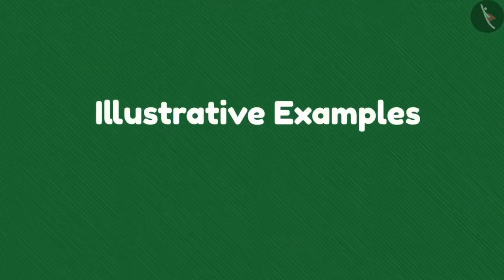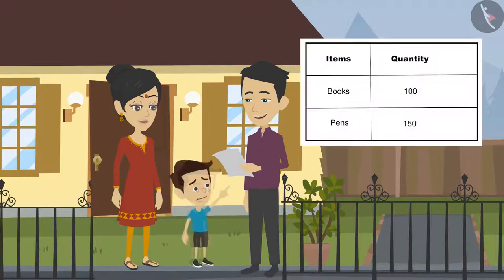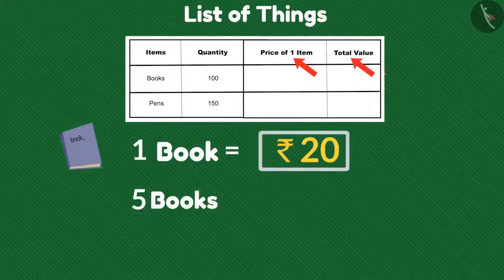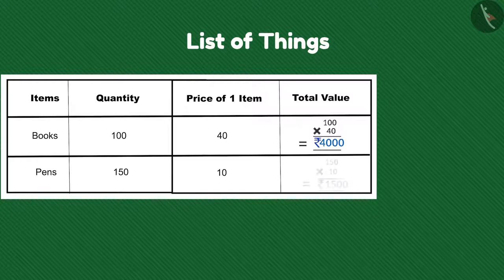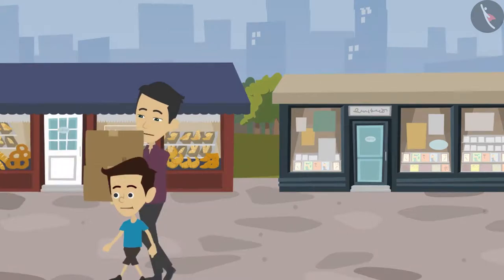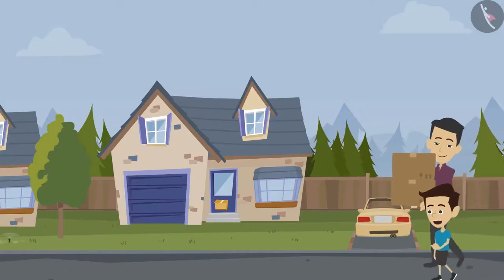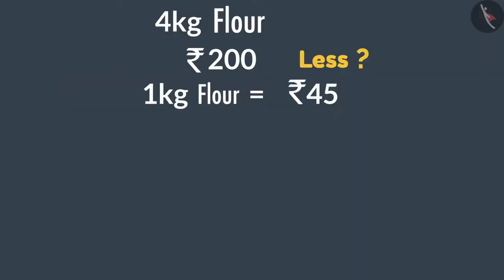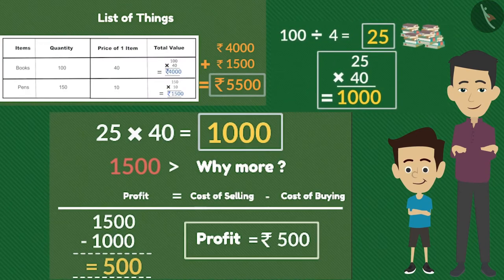Class 5 Maths Chapter 14 'How Big? How Heavy?' (Part 17) cbse ncert